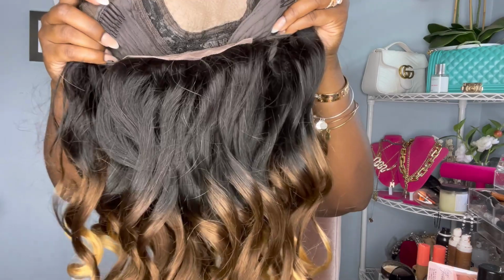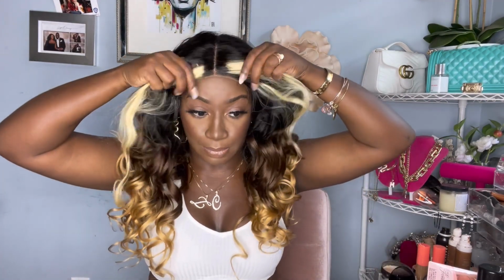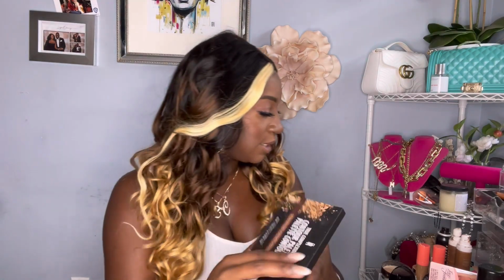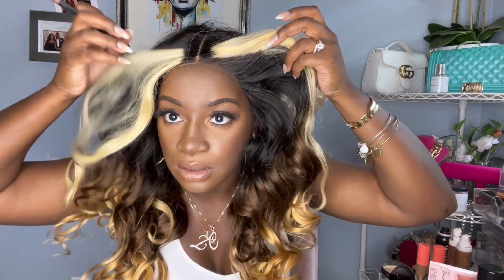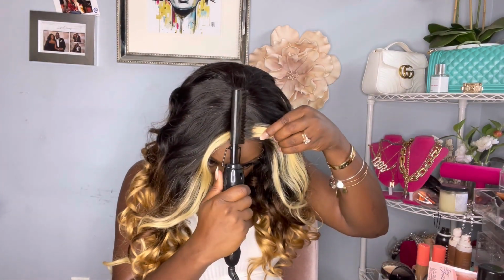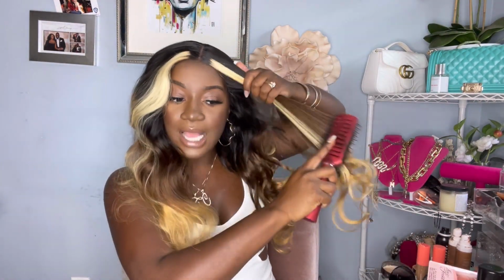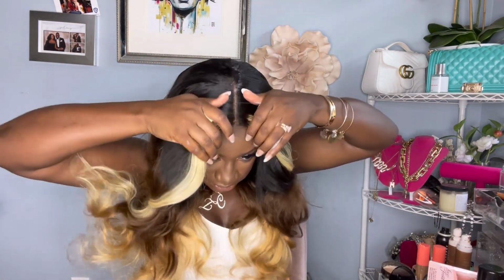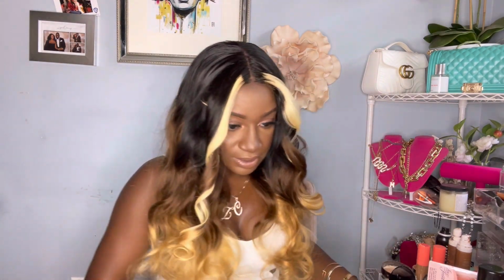Quick, Fast and in a Hurry! Easy Nadula Hair T1B427 color Loose Wave Wig Install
Easy Nadula Hair  T1B427 color Loose Wave Wig Install

image.gif